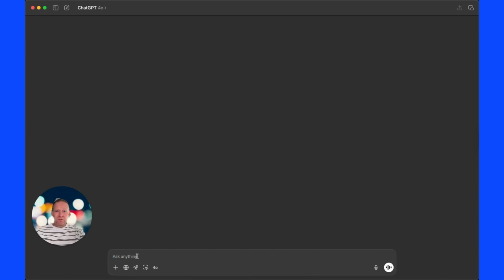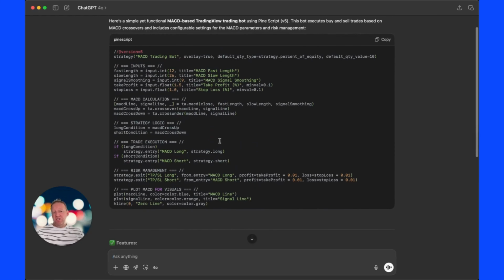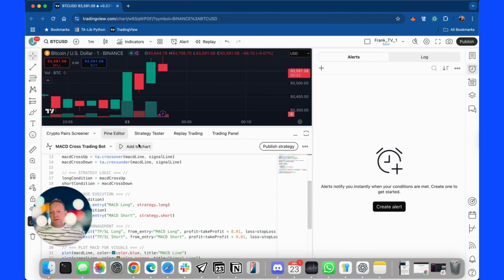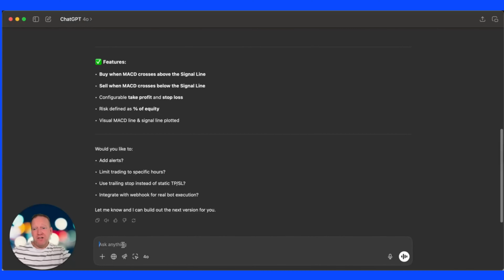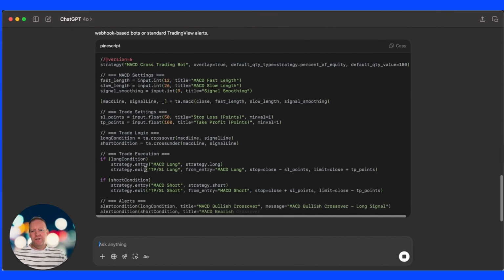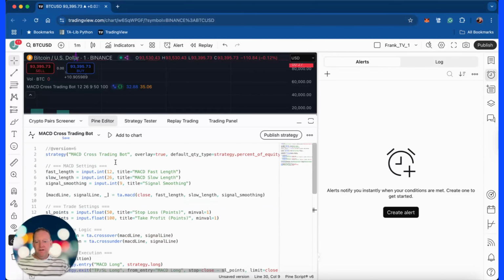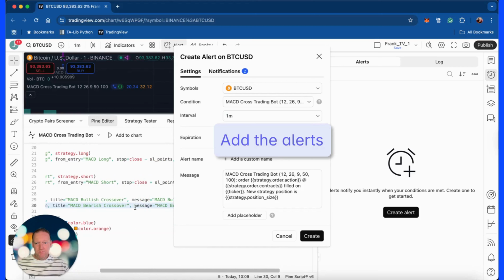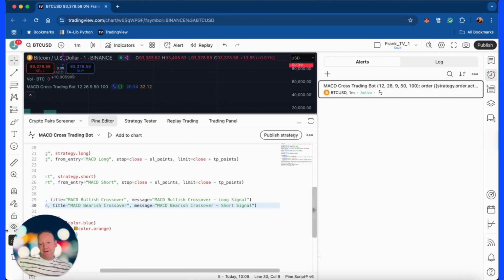ChatGPT vs BITCOIN on TradingView - I created a profitable trading bot in 3 minutes using ChatGPT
In three minutes, I created a profitable trading bot on ChatGPT. It beat the market (at least with backtesting), took me more time to talk about than actually create, and was super simple.

I couldn't believe it.

Now, to be clear this was a very simple trading bot using one indicator (MACD), and I did have to try a couple of times to make it profitable. I also had to a couple of iterations of the prompt to add in alerts.

However, compared to the 'old' way of doing things? It's a game changer.